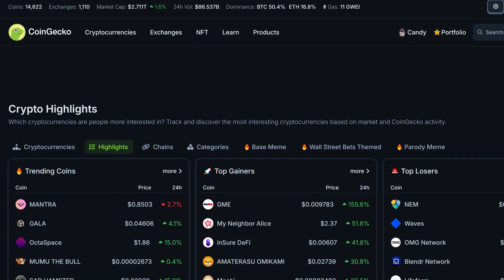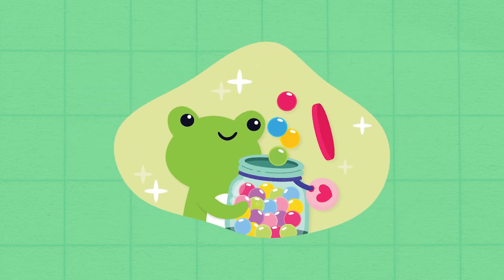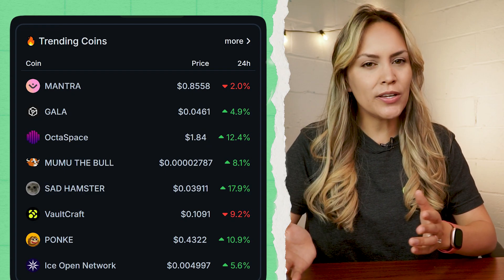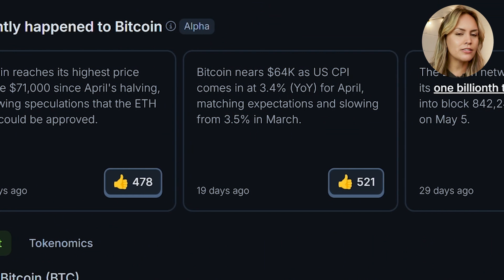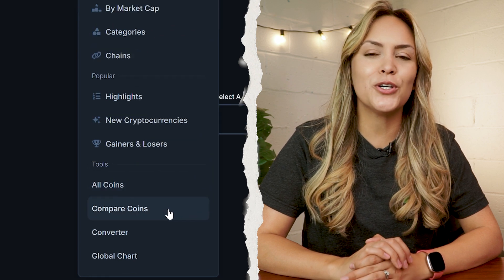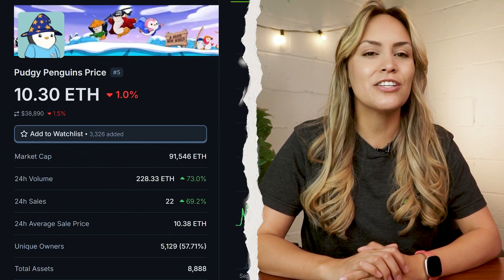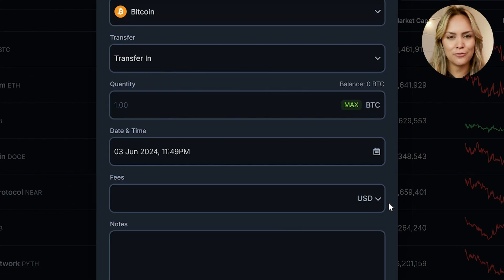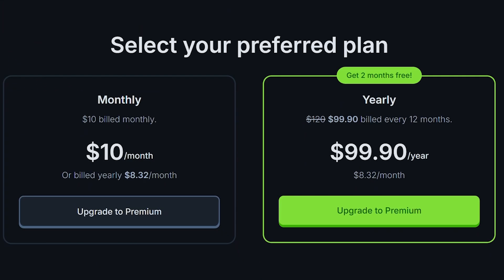Track REAL-TIME Crypto Prices & MORE!! Navigate CoinGecko's Website Easily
Learn how to best make use of our CoinGecko website! In this video, we’ll cover ✍️
1. Navigating CoinGecko's Website
2. Exploring Coin Pages and Market Tools
3. Utilizing Portfolio, Candy Rewards, and NFT Features

Read more 📋
Official Beginner's Guide to CoinGecko

Timestamps:
00:00 Intro
00:21 Website Overview
01:39 Homepage
02:15 Highlight View
02:23 Category View
02:33 Trending View
02:39 Individual Coin Page
03:44 Useful Tools
04:42 Exchanges Page
05:07 NFTs Page
05:50 Learn Page
06:09 CoinGecko Candies Page
06:21 Portfolio Page
07:17 Outro